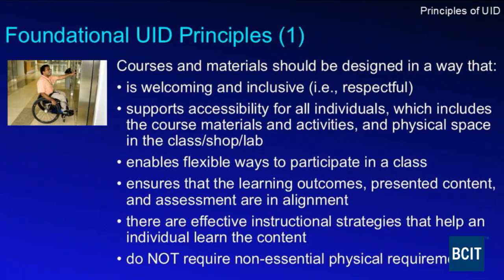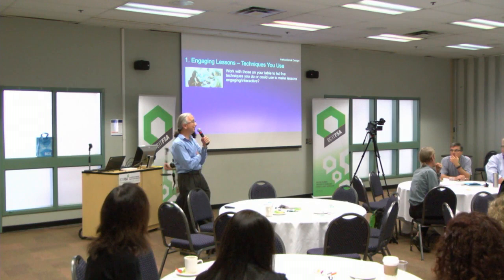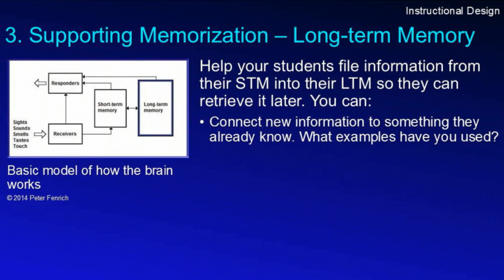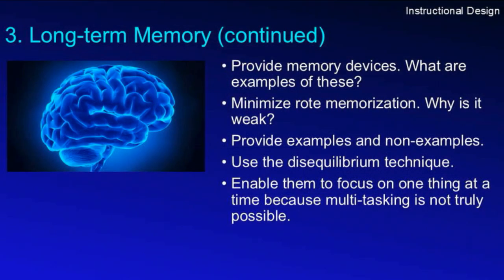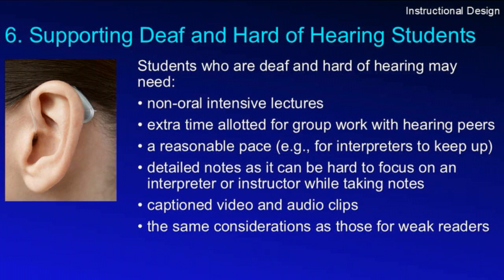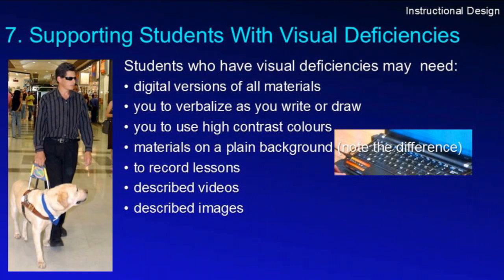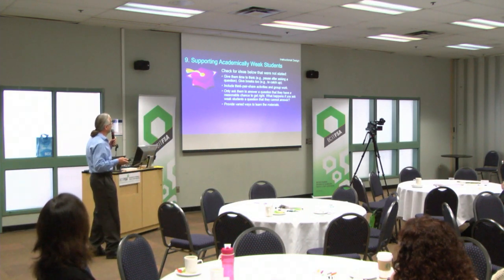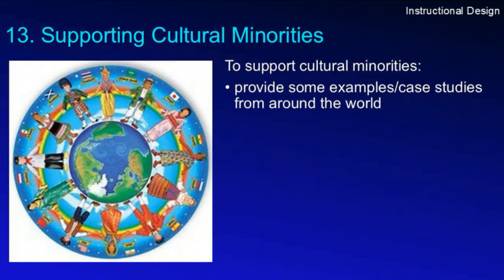Diversity Circles – Universal Instructional Design, May 30 2016, Session 2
On May 30th, we were thrilled to have Peter Fenrich from the BCIT Learning and Teaching Centre present to a small group of invited guests on Universal Instructional Design. Attendees shared lunch and an incredible opportunity for learning and sharing.

We were truly honoured by the presence and teachings of Peter and all of the wonderful attendees from the BCIT community!